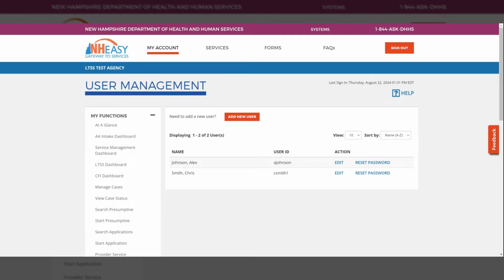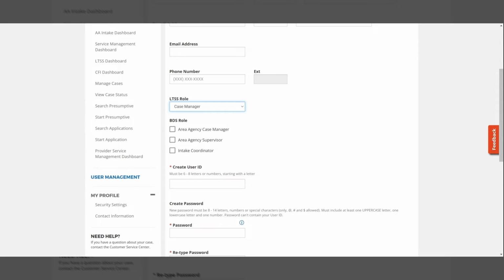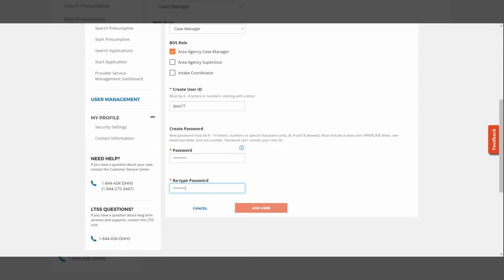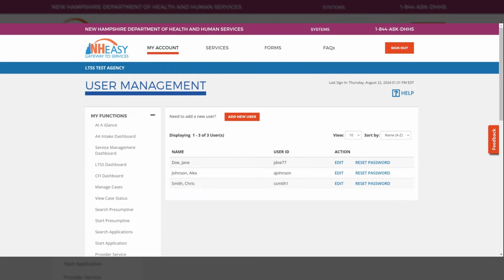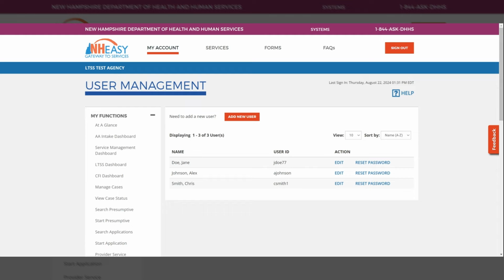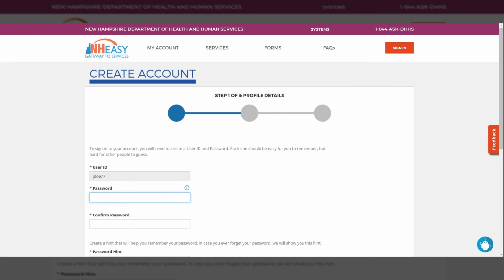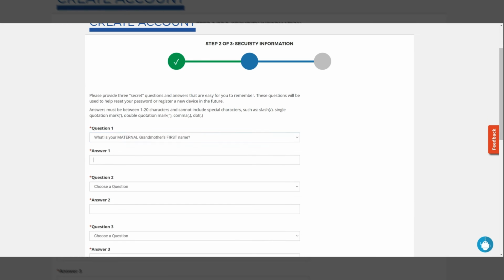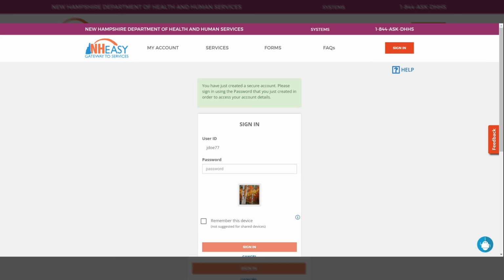NH EASY Tutorial: Organization Account Creation and Management